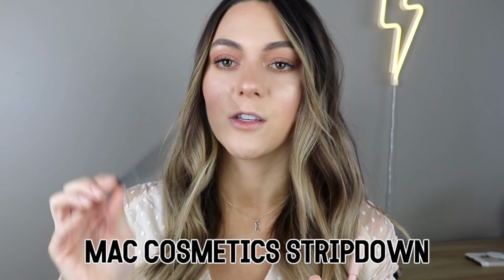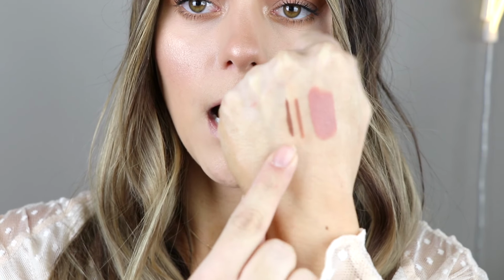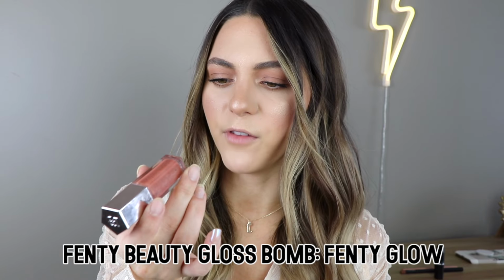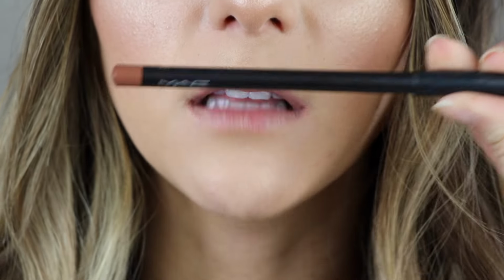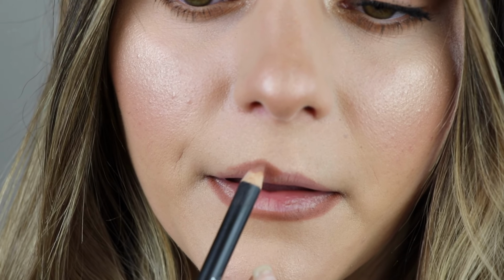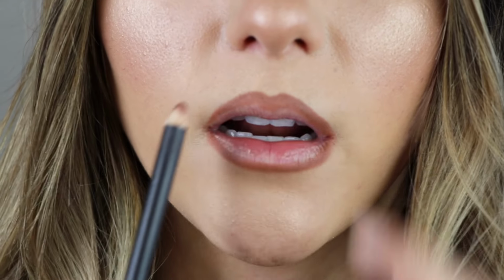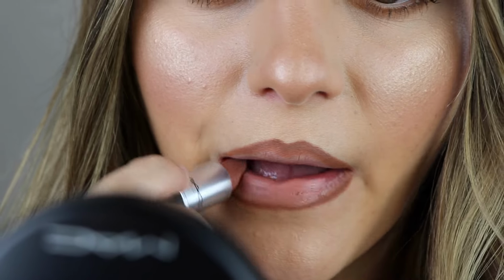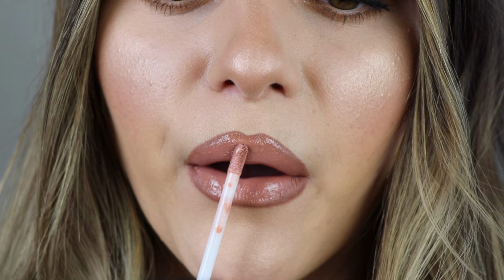HOW TO FAKE LIP FILLERS || Noel Labb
Have you seen my last video?!: WINDSOR TRY ON CLOTHING HAUL

Hey guys! Today's video is going to be me showing you guys my techniques on how I properly over line my lips, and fake "lip fillers"! It's taken me a while to figure out what works for my small lips, and I hope this helps some of you guys as well! (Also, it's way cheaper than actual lip injections 😉

My Shade: Ombre Blonde

►PRODUCTS MENTIONED:

+ MAC COSMETICS STRIPDOWN LINER

+ MAC COSMETICS HONEYLOVE

+ BUXOM COSMETICS LIP POLISH: SAMANTHA

+ MARC JACOBS ENAMORED LIP GLOSS STICK

All my opinions in all my videos are 100% my opinion, and wouldn't recommend anything I don't 100% believe in. Please feel free to google search the products if you prefer not to use my link. Please never feel pressured to buy through me :)